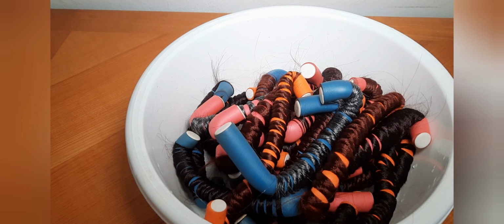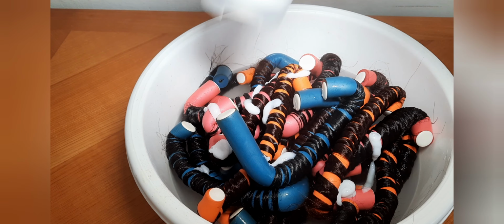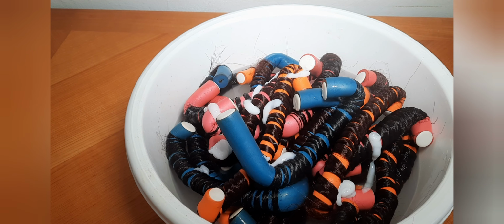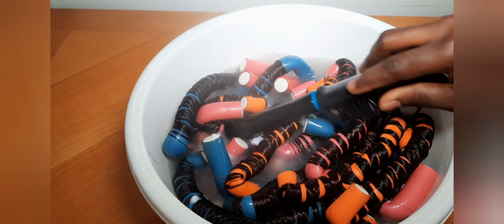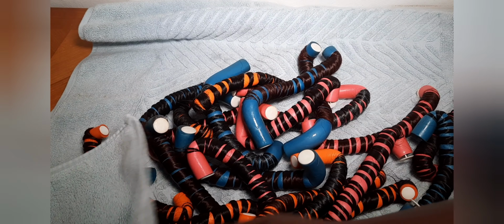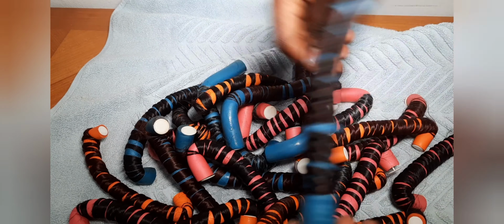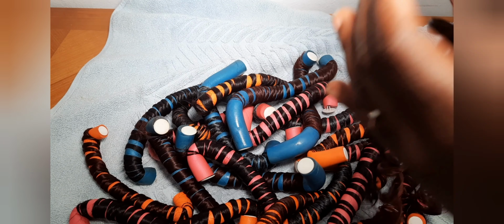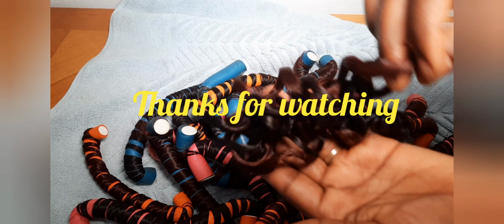DIY /flexi rod rollers/on extentions braids hair/tutorial beginners friendly